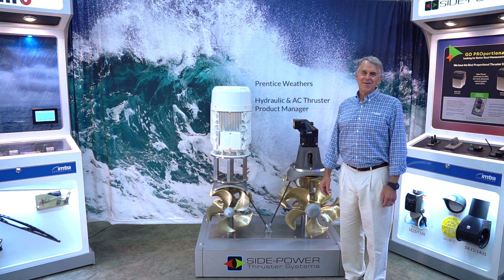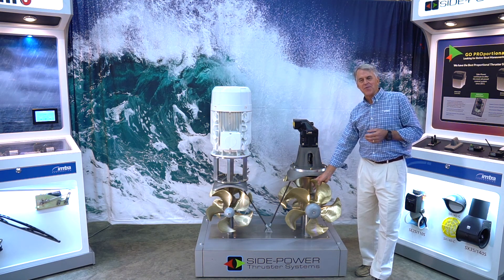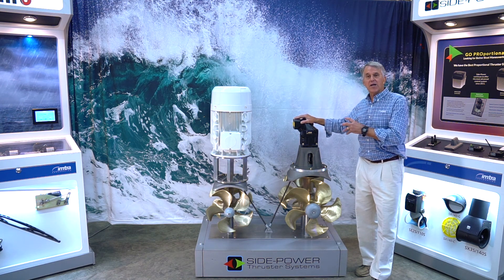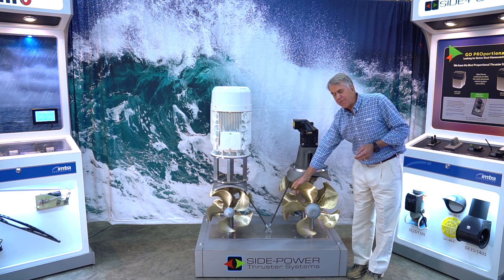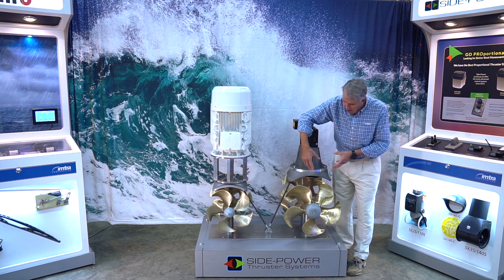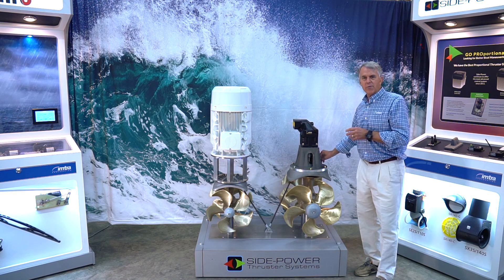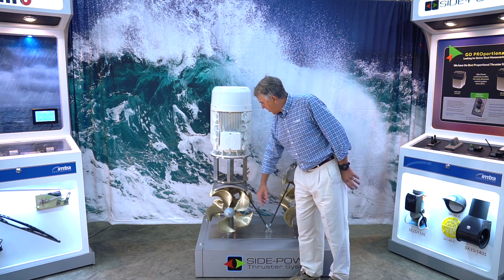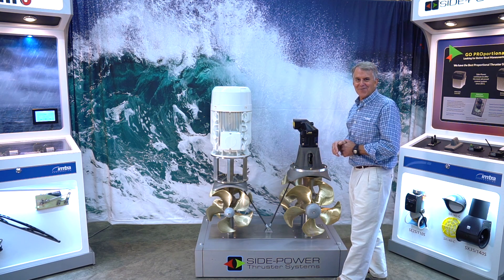Sleipner (Side-Power) Hydraulic & AC Thrusters Overview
Learn more about our robust range of hydraulic and AC-powered bow & stern thrusters with the product manager, Prentice Weathers.